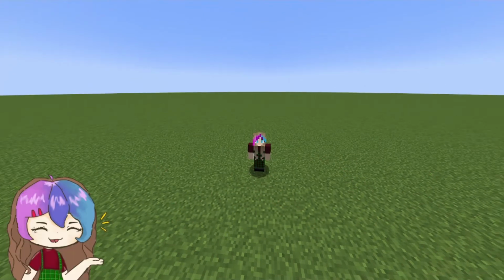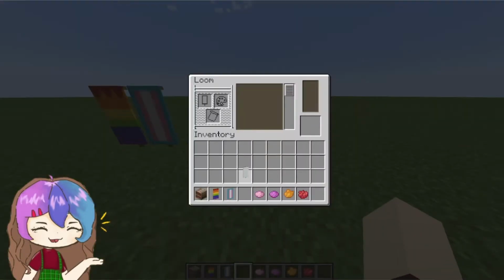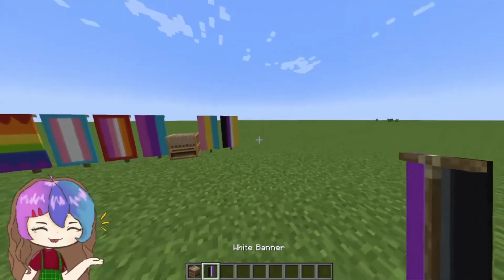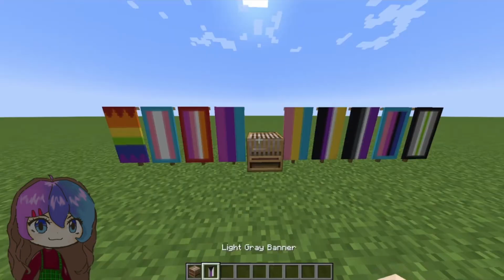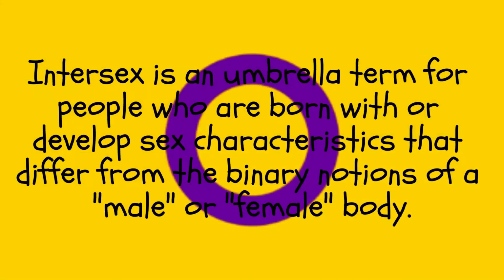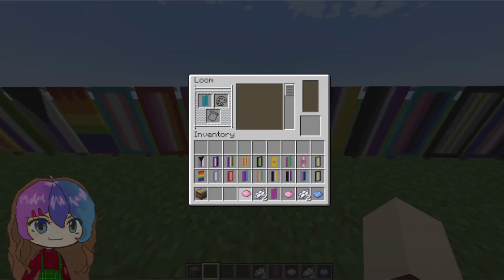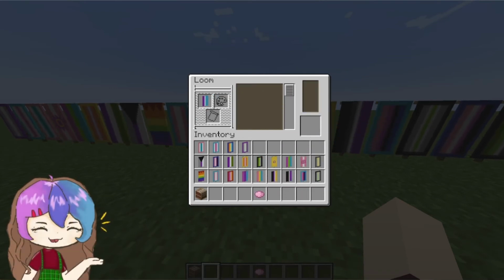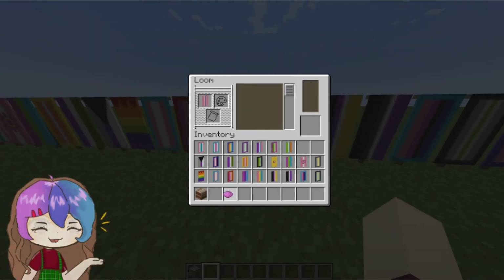26 PRIDE FLAG MINECRAFT BANNERS | Happy Pride Month!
Happy pride month Queers and Allies!
Timestamps:
0:00 Intro
0:17 LGBT+
1:12 Transgender
1:50 Lesbian
2:28 Bisexual
2:53 Pansexual
3:16 Non-binary
3:42 Asexual
4:08 Omnisexual
4:47 Agender
5:32 Demisexual
6:06 Genderfluid
6:33 Genderqueer
6:58 Pangender
7:28 Aromantic
8:03 Intersex
8:30 Polysexual
8:48 Sapphic
9:15 Demigender
9:46 Transmasc Transfem
10:34 Aroace
11:07 Gray-asexual
11:41 Multisexual
12:05 Abrosexual
12:46 Unlabeled
13:29 Pomosexual